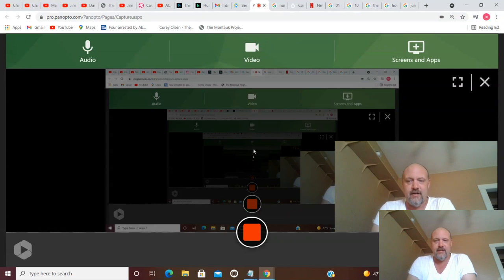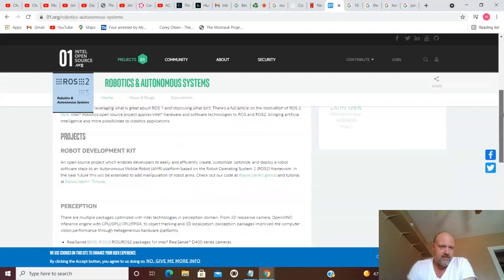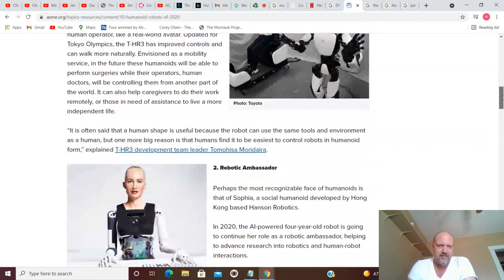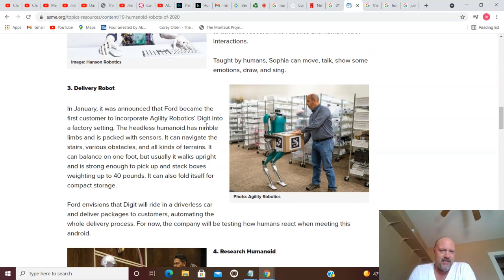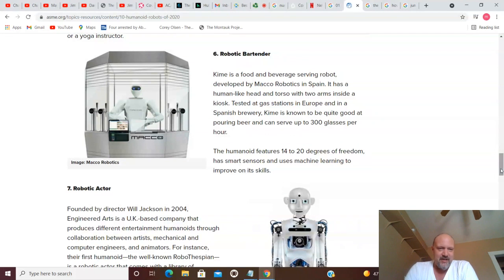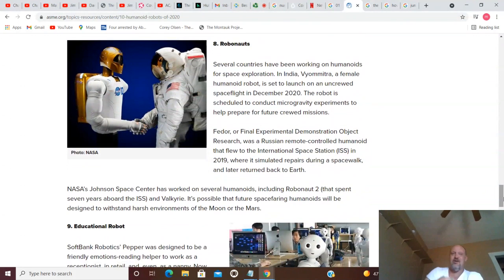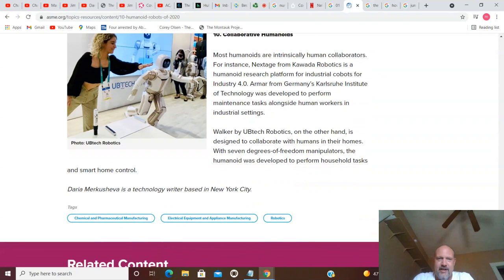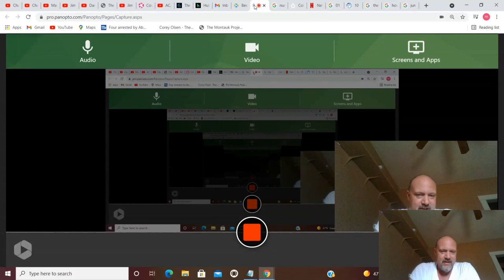Mandela Effect: Mamwich/Manwich simple binary decode pt.7 robotics search